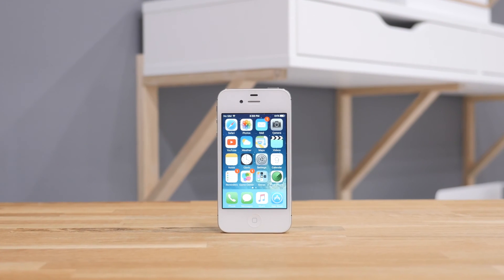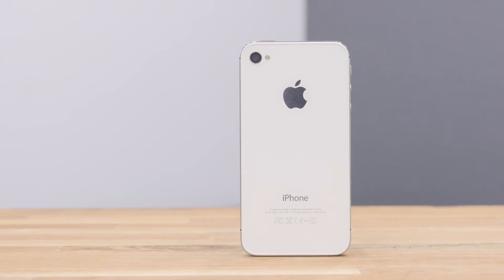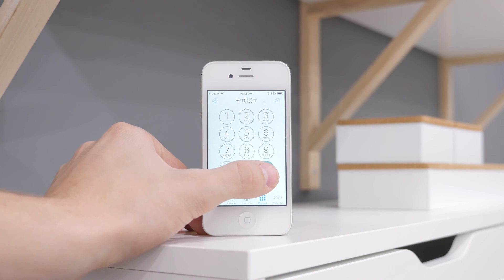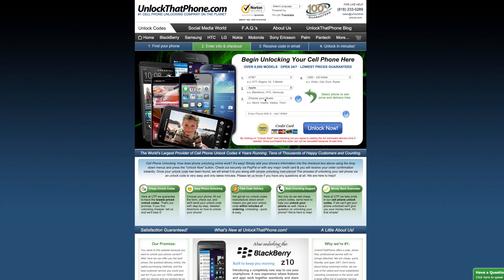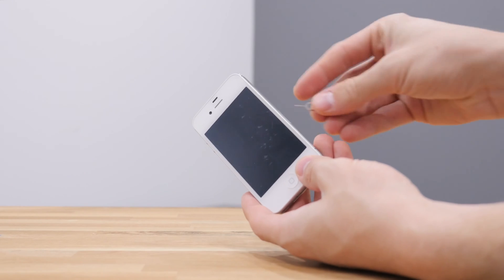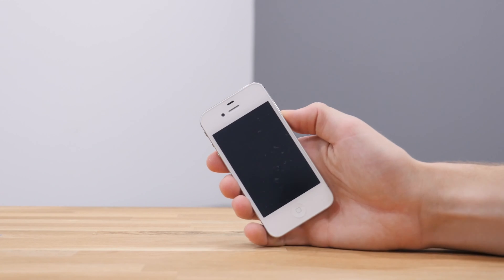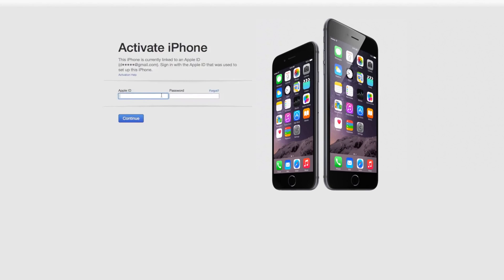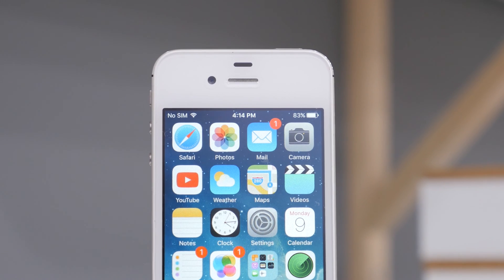How to Unlock Apple iPhone 4S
- The above tutorial will show you how to unlock your Apple iPhone 4S phone to use on any other GSM Carrier!

All Apple iPhone Unlock Instructions:
1. Enter new sim card, hook up to computer with iTunes (need internet connection)
2. Phone will synch to iTunes and will begin the unlock process
 **THE PHONE MAY DISPLAY "NO SERVICE" OR "SEARCHING"**
3.  "Activation Required" will appear
**IF NOT DISPLAYED AFTER 5-10 MINUTES, POWER THE PHONE DOWN, THEN BACK ON AGAIN WHILE PLUGGED IN**
4. Go to phone and swipe screen to finish the final steps